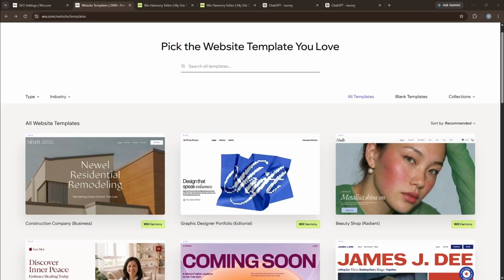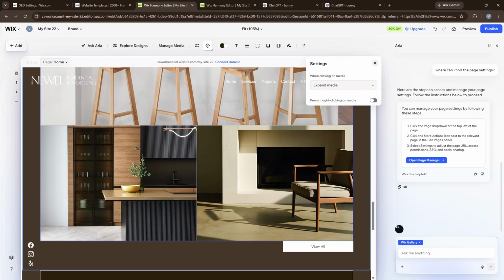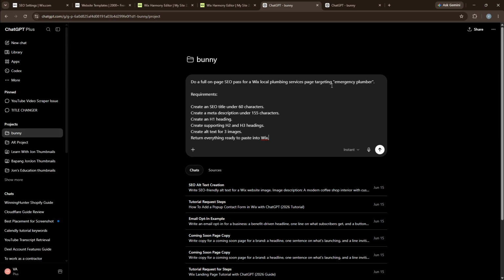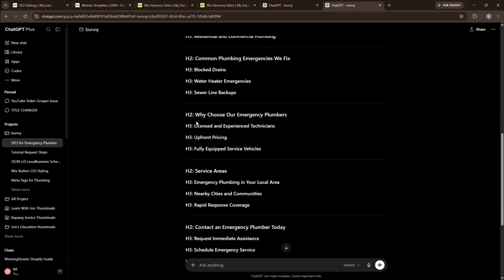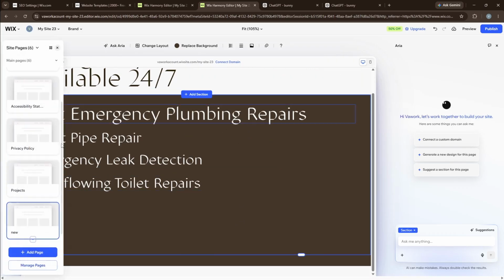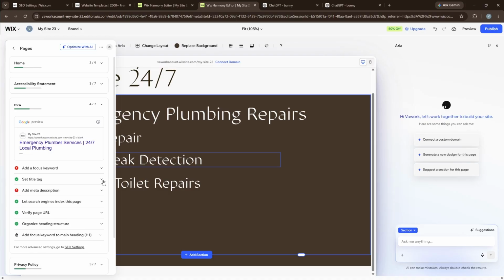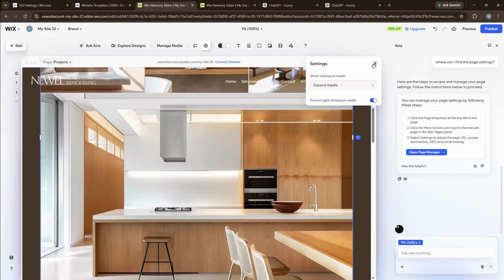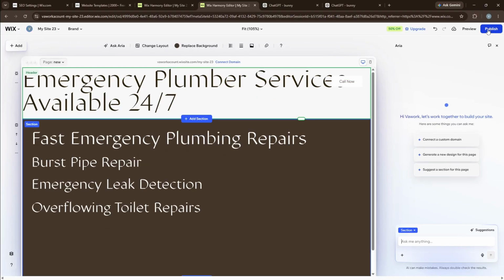How To Do SEO on Wix Websites with ChatGPT [2026 Full Tutorial]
Learn how to do SEO on Wix websites with ChatGPT step by step.

Perfect for improving your search rankings and optimizing your Wix website for Google.